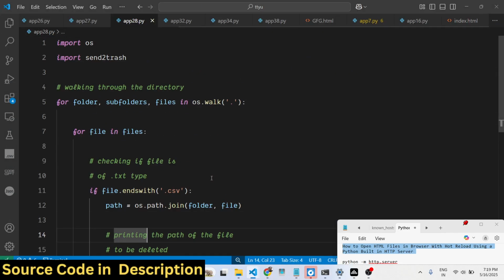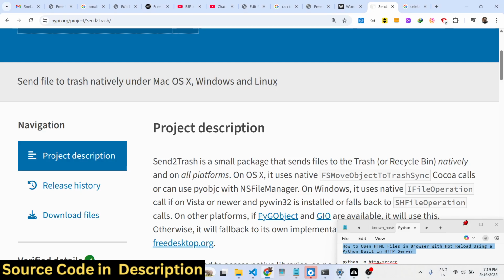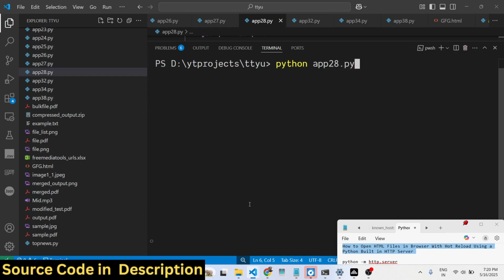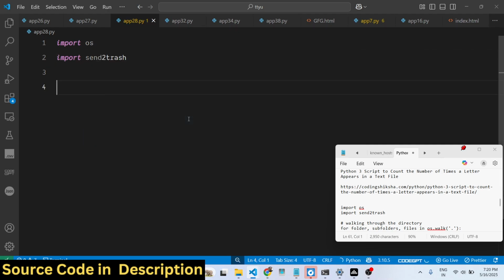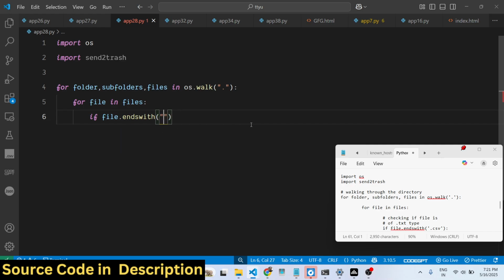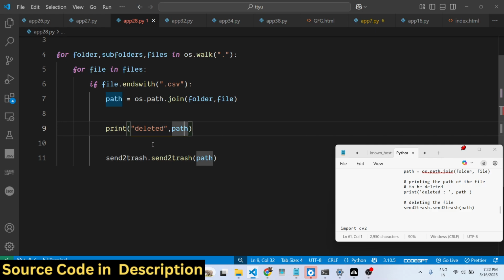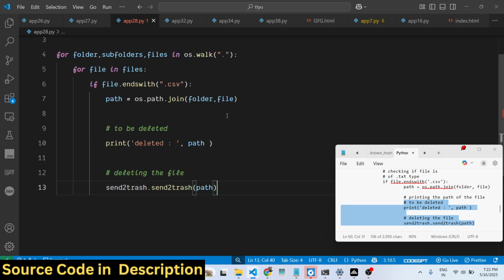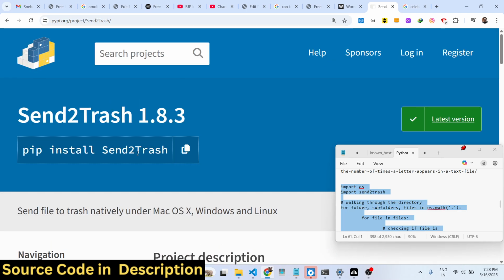Python 3 send2trash Module Script to Delete Files & Send them to Trash & RecycleBin Automatically